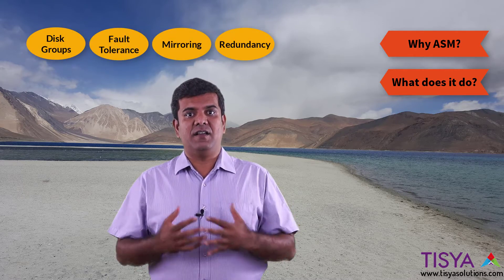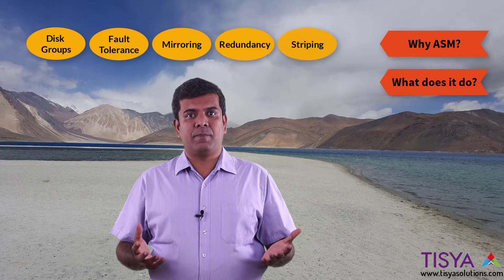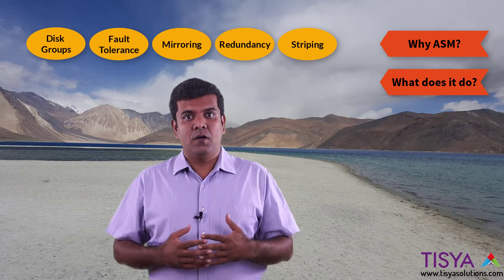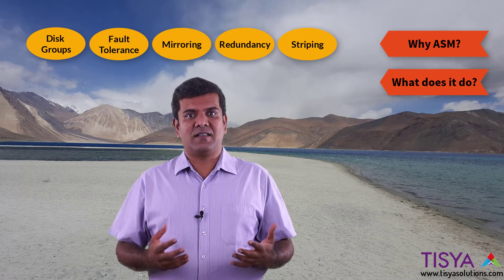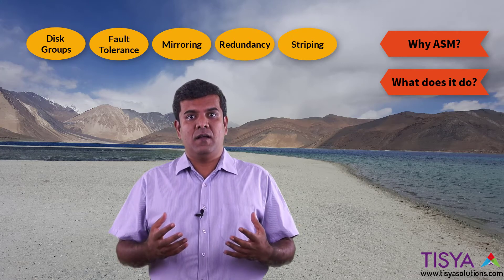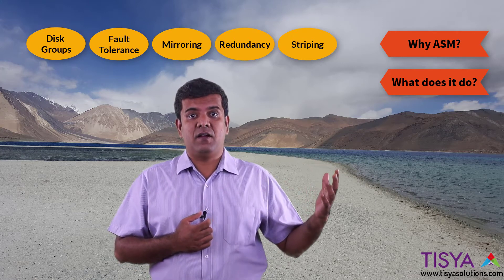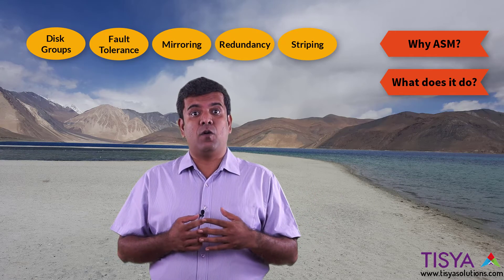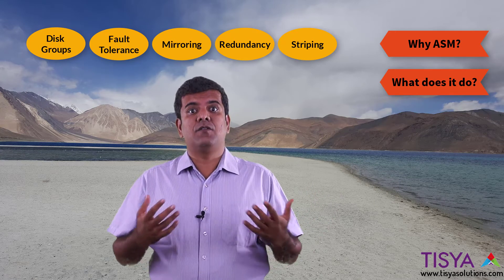Oracle ASM - Introduction - ASM Video 01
In this video I introduce to this playlist on Oracle ASM (Automatic Storage Management) .